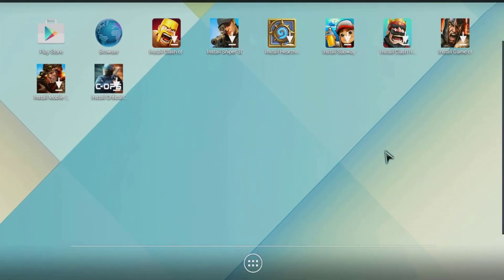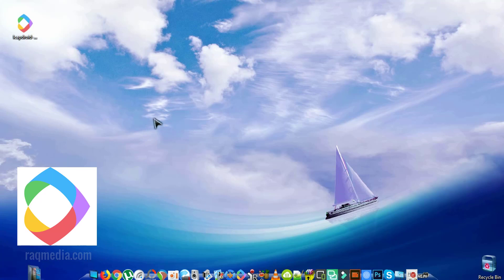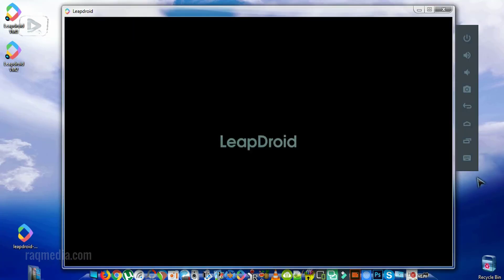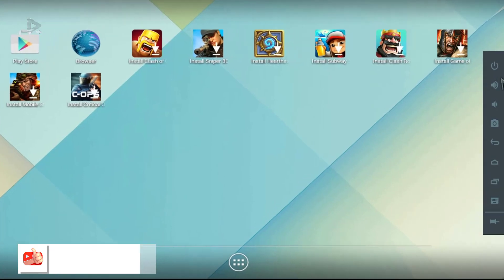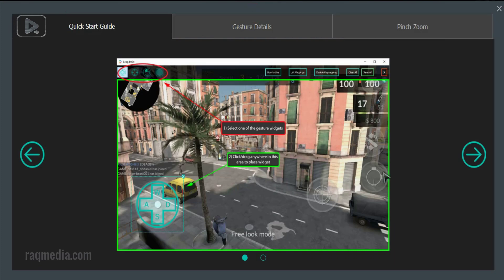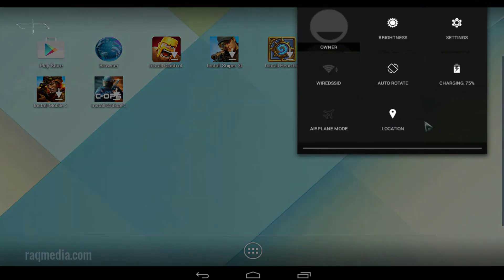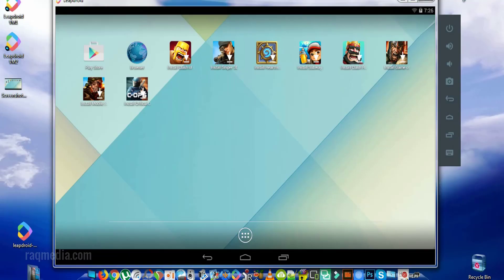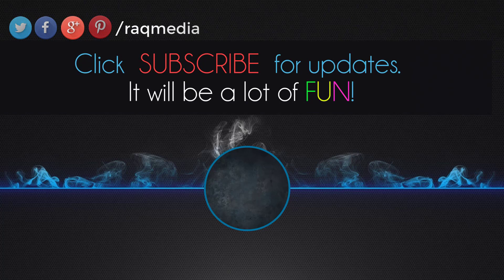How To Install LeapDroid Emulator On PC To Play Android Games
In this tutorial, we're going to learn how to install leapdroid android emulator for windows.

Install Setup Download LeapDroid Android Emulator On PC To Play Android Apps & Games Very Easy. LeapDroid is capable to run all kind of apps and games (small and big). If you can download on your phone, you will have no problem for running APK on your computer.